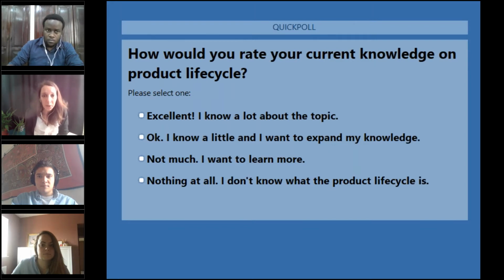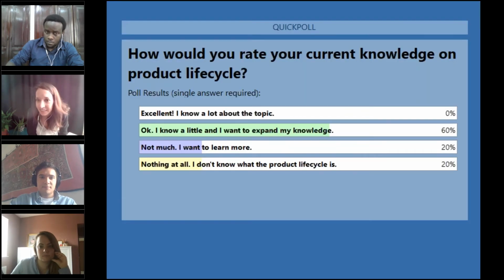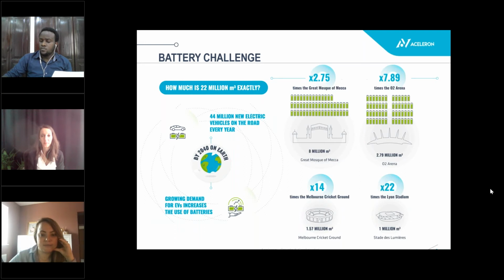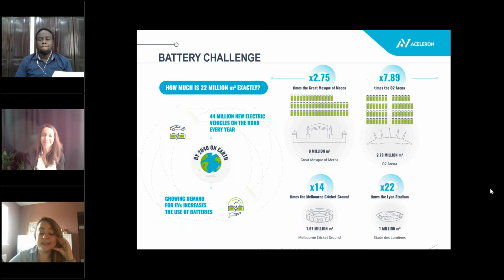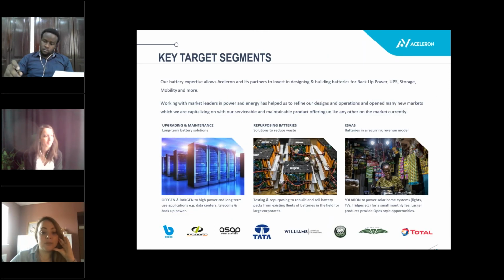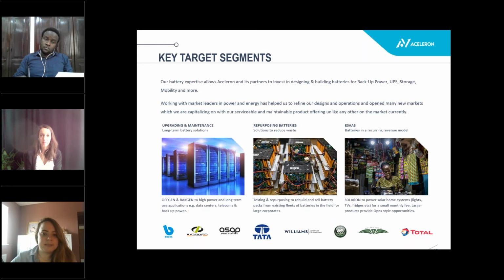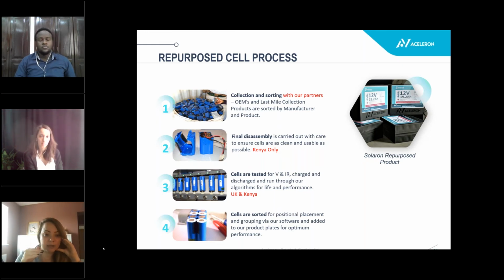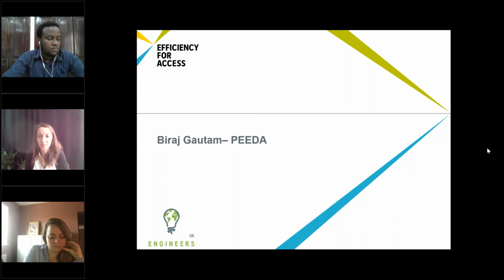Efficiency for Access Design Challenge: Product Lifecycle and Local Assembly Webinar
A webinar exploring the product lifecycle and local assembly of appliances, for participants of the Efficiency for Access Design Challenge